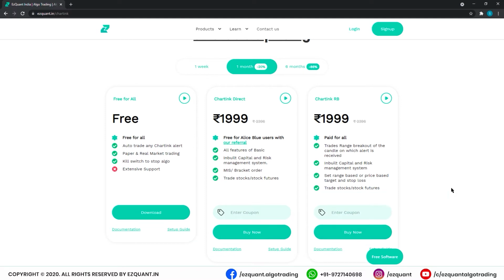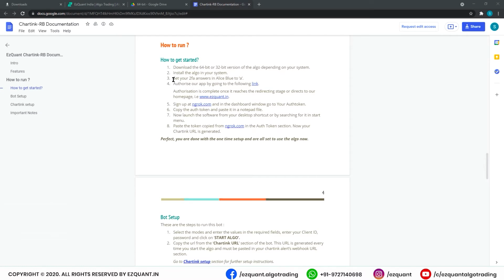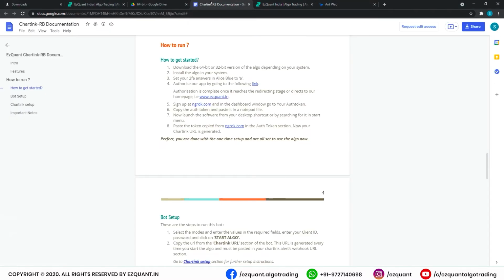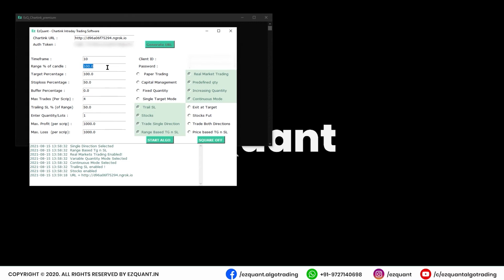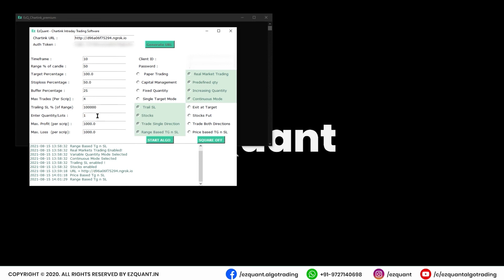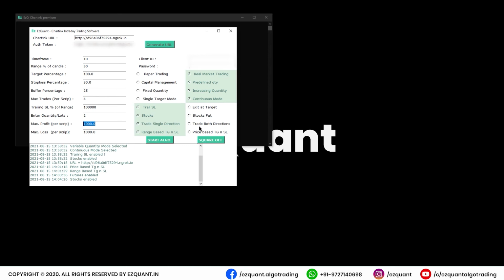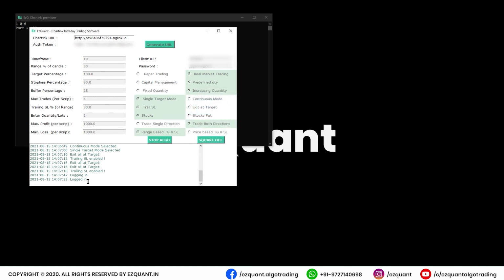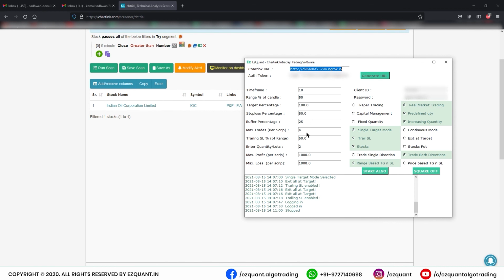Chartink RB Tutorial: English